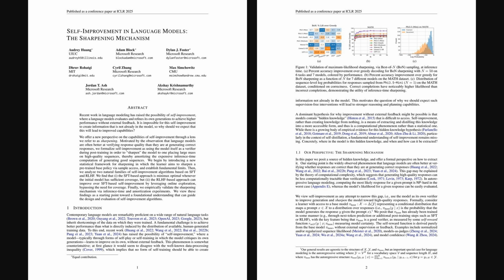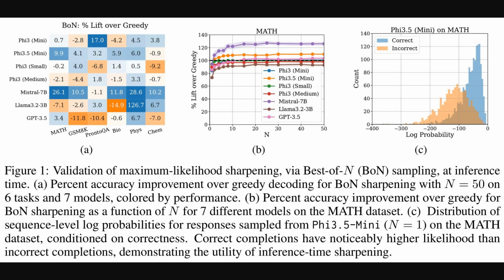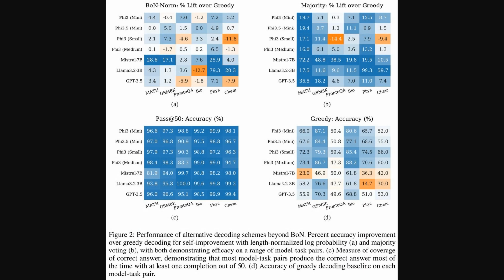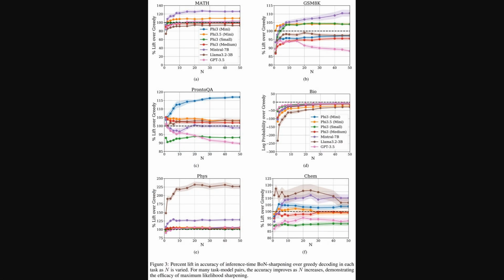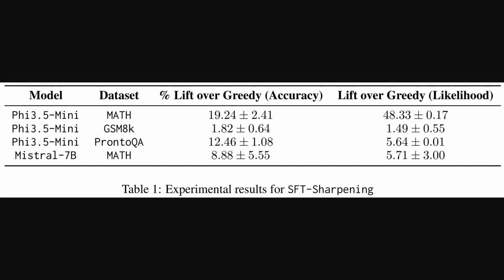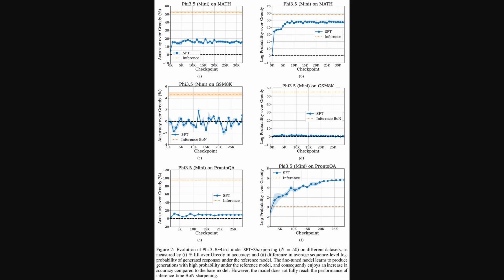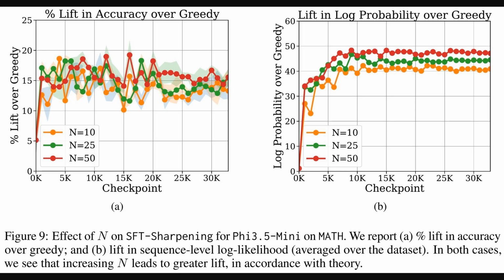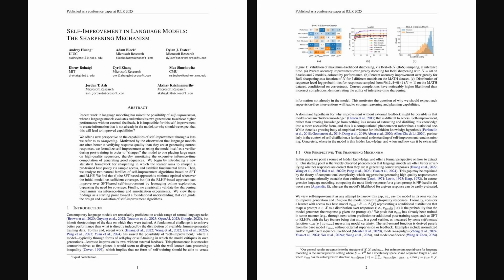LLMs Sharpen Themselves?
In this AI Research Roundup episode, Alex discusses the paper:
'Self-Improvement in Language Models: The Sharpening Mechanism'
This paper introduces "sharpening" to explain how language models can improve without external feedback. The key idea is that LMs leverage their ability to verify good answers to enhance their generation capabilities, effectively uncovering hidden knowledge.

Authors: Audrey Huang, Adam Block, Dylan J Foster, Dhruv Rohatgi, Cyril Zhang, Max Simchowitz, Jordan T. Ash, Akshay Krishnamurthy